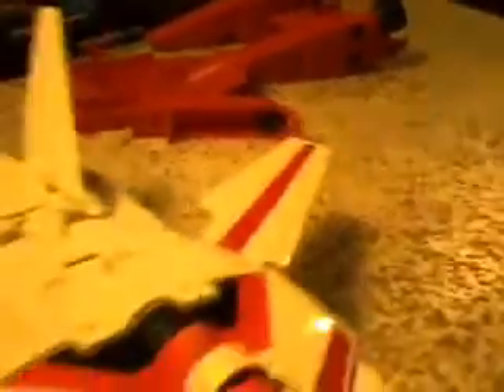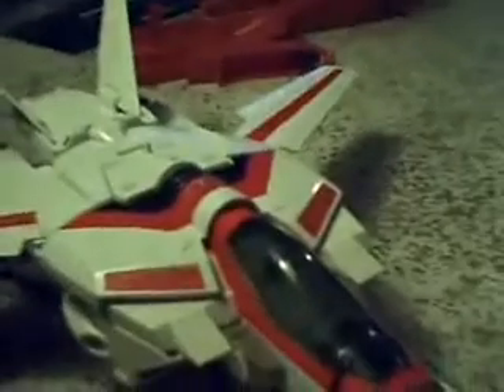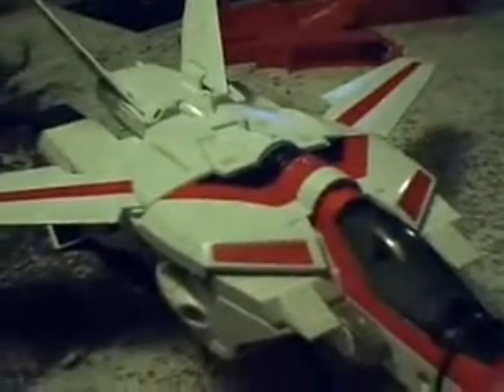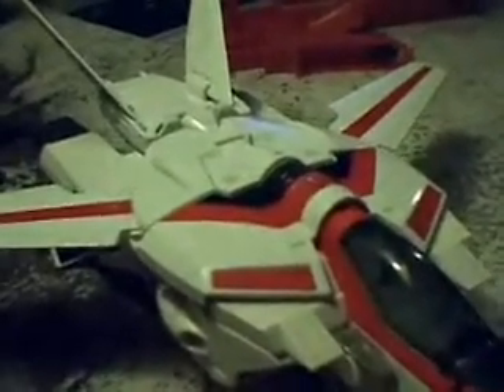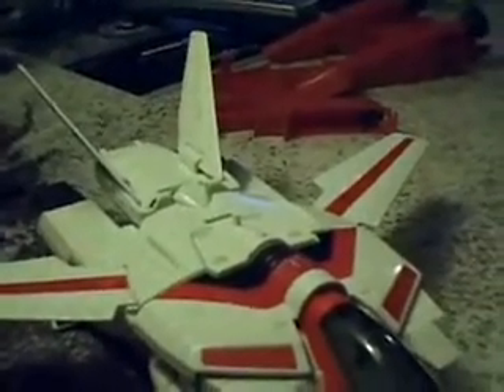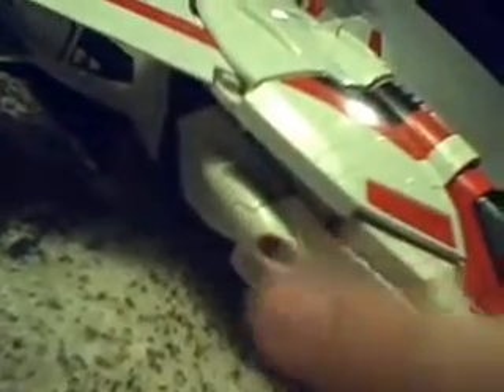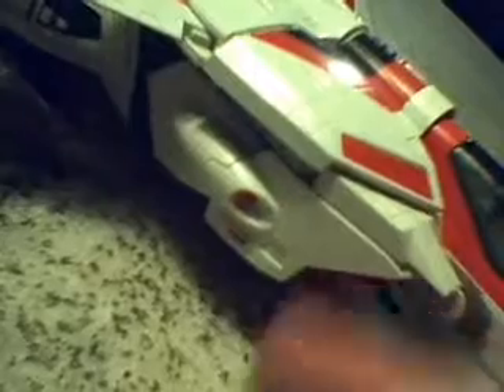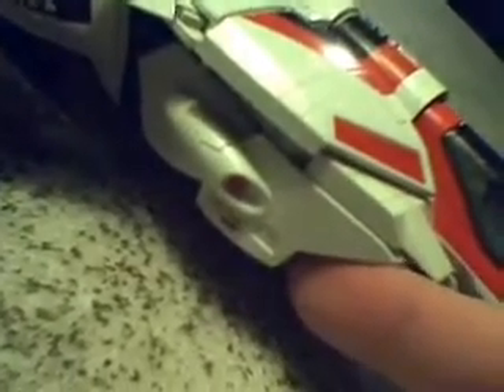TransFormers Generation 1 Jetfire Part 2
Jetfire figure overview.